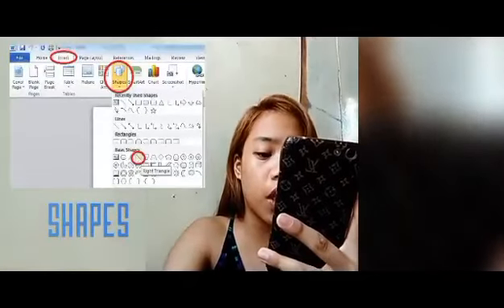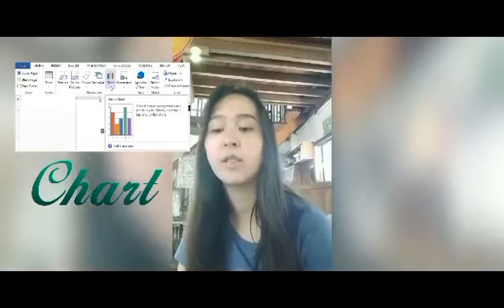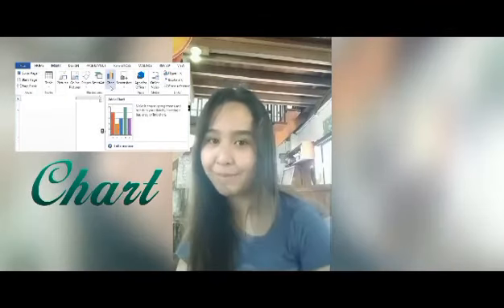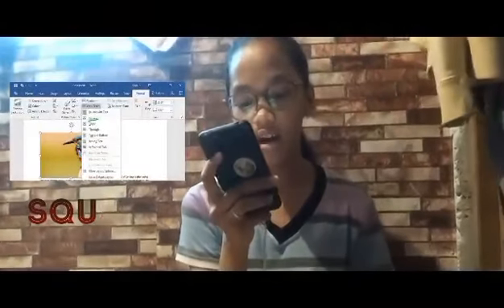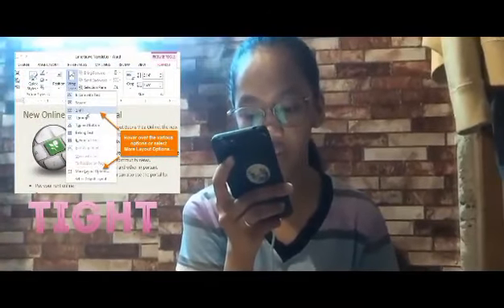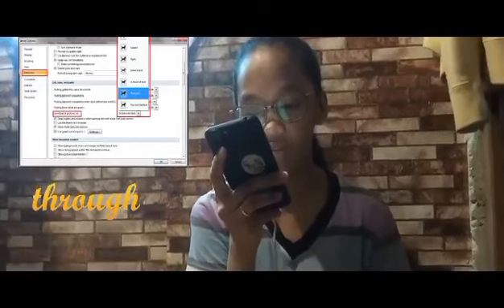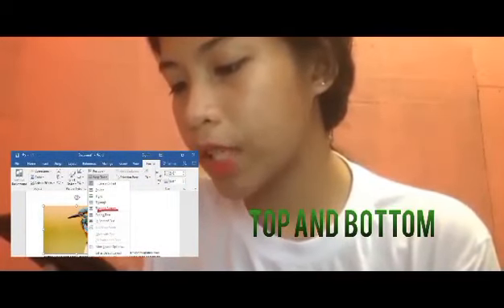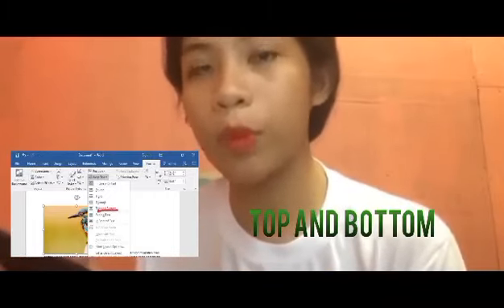ADVANCE WORD PROCESSING - HUMANISTA UNO